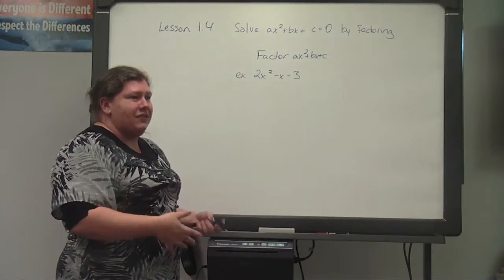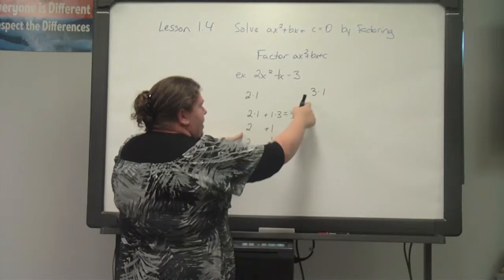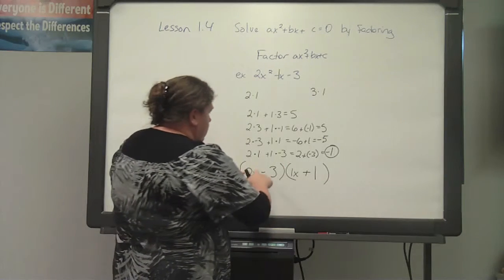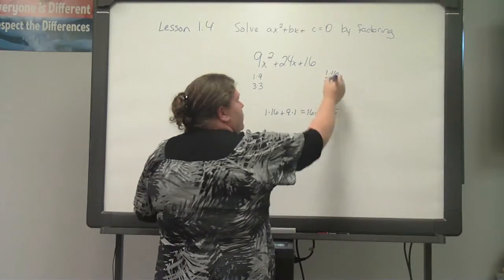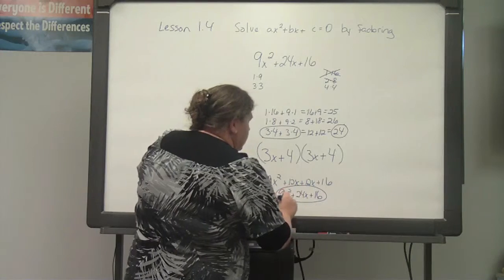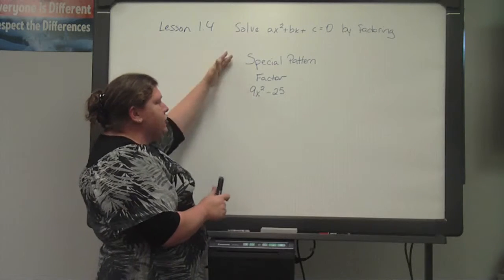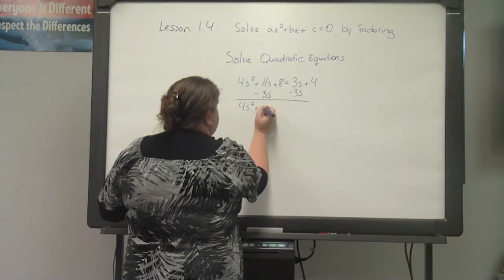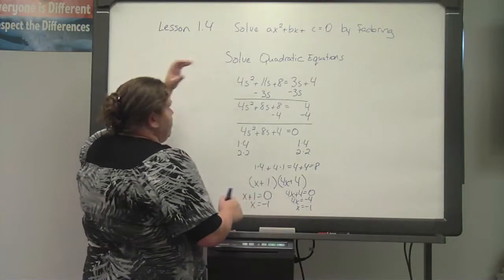Algebra II 1.4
Concepts: Solve ax^2+bx+c=0 by factoring

Sarah Gibson